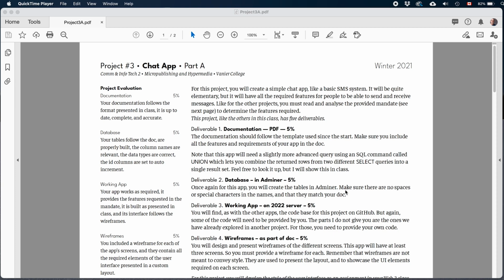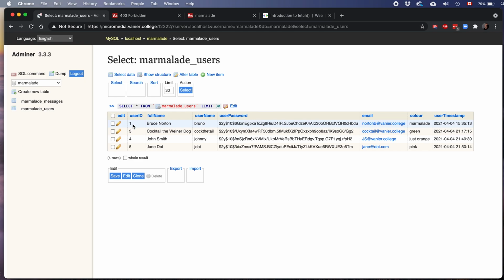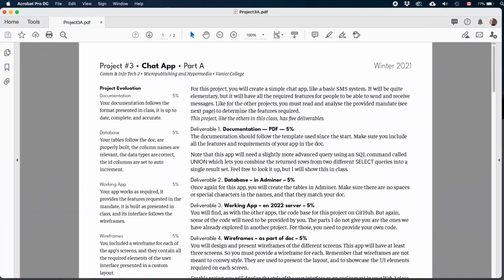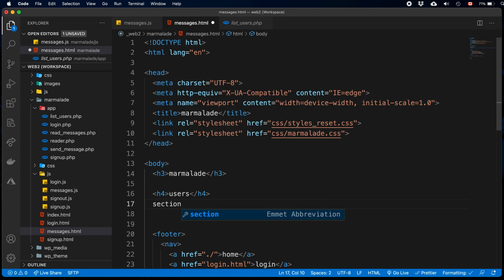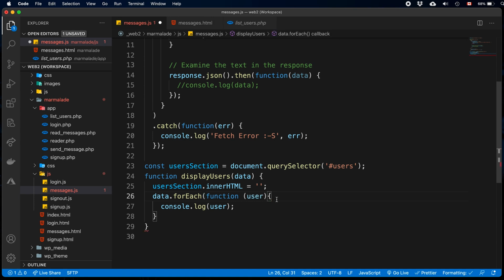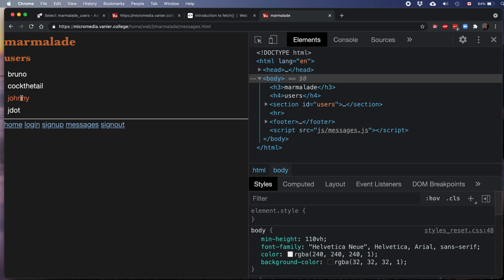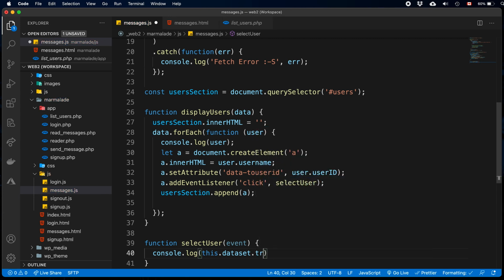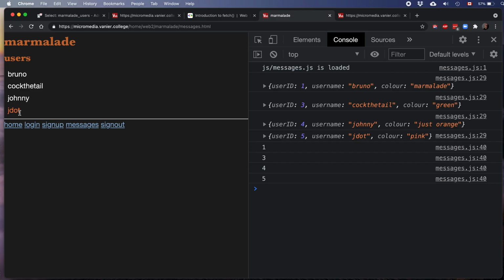chat app fetch API tutorial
A quick tutorial on how to:
-fetch json info from a database
-loop through the data